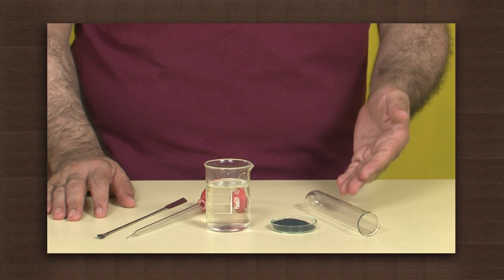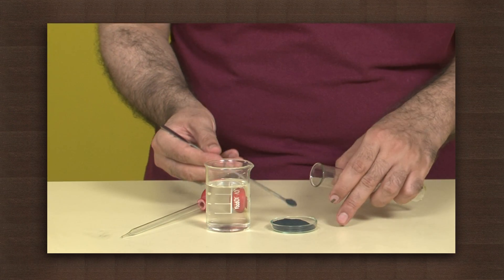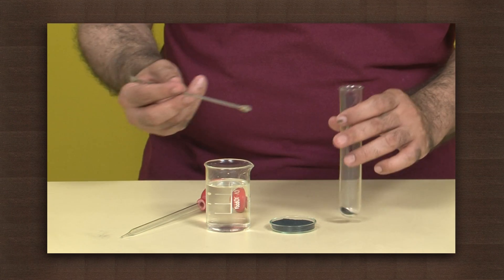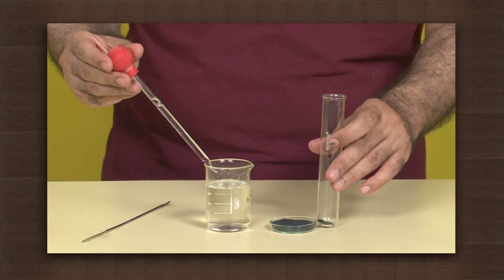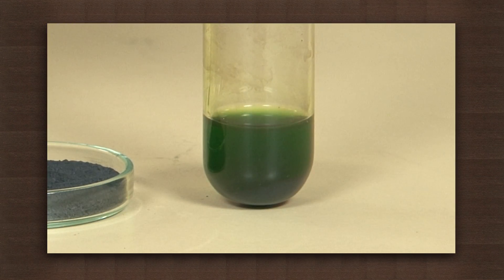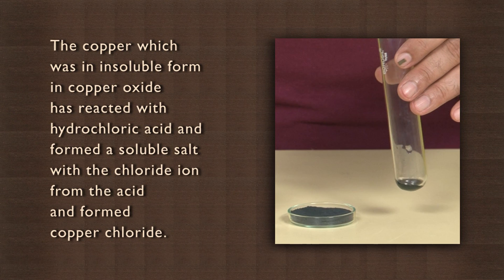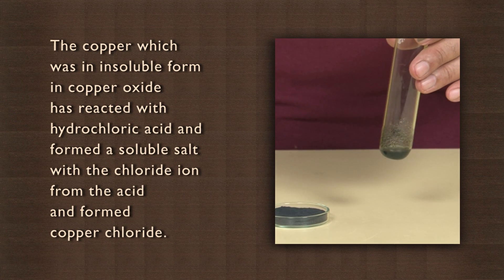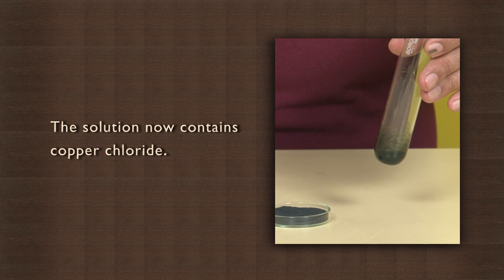Metallic oxides form salts | Acids & Bases | Chemistry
Metals like copper and magnesium react with oxygen present in the air and form their respective oxides. copper oxide and magnesium oxide. Such metallic oxides react with acids to form salts such as chlorides and sulphates, which are usually soluble in water. In this video we take copper oxide and hydrochloric acid to it. The reactions forms copper chloride, a soluble salt.